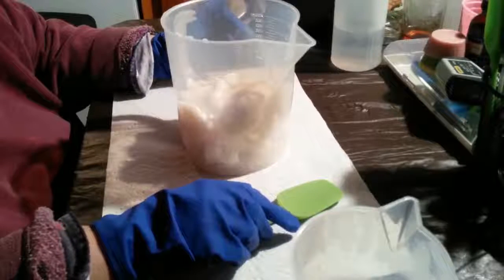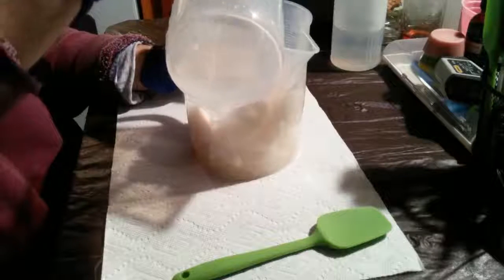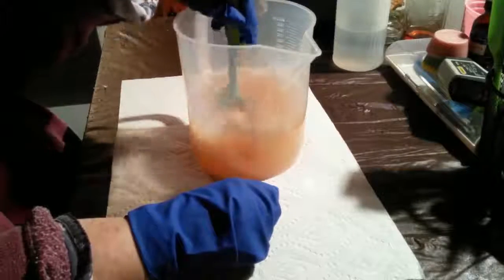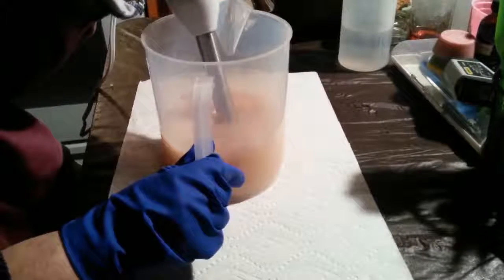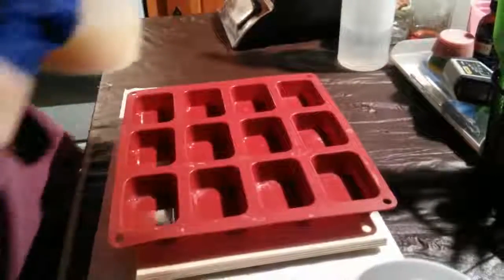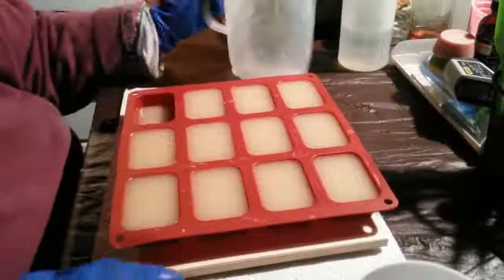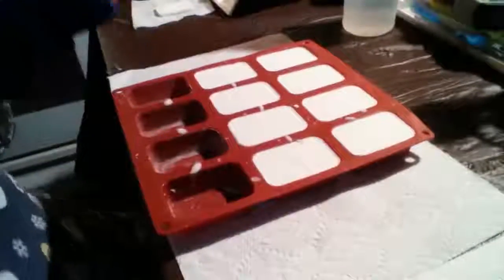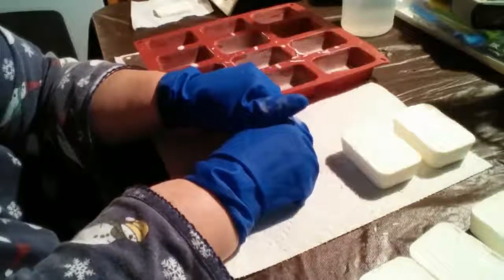Making my laundry bar.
50% Lard and 50% Coconut Oil, this is a very good cleansing bar for laundry and basic cleaning.